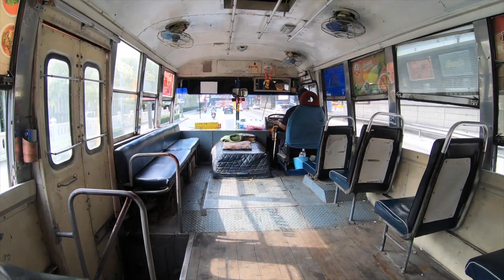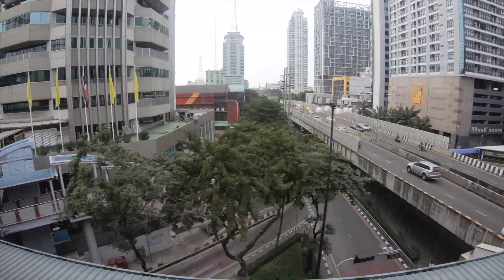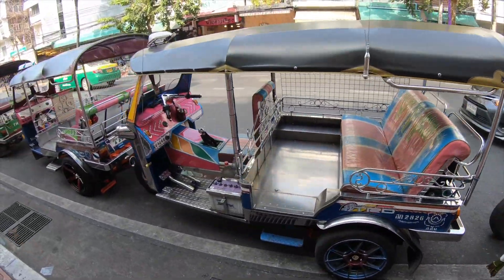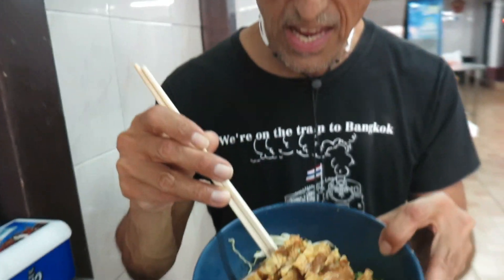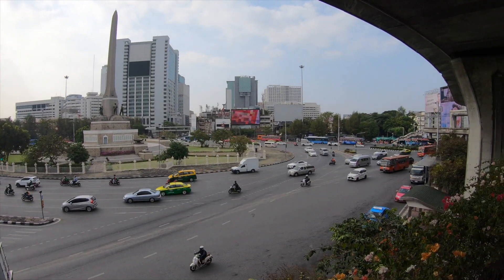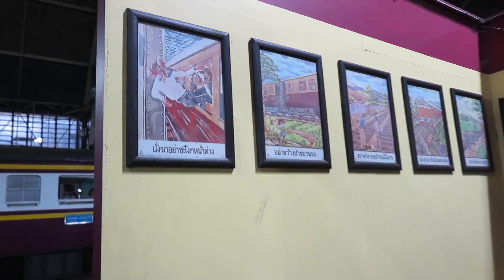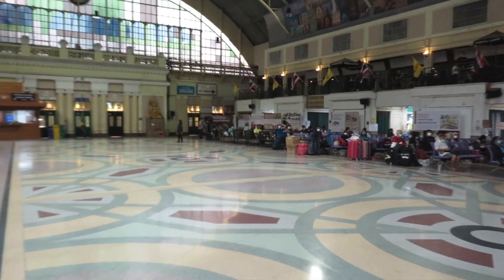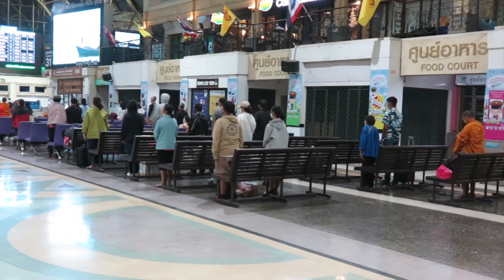ONE DAY IN BANGKOK HOW TO GET AROUND THE CITY! Bangkok, Thailand 2022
This video covers my first impression of Bangkok walking around the city. I'll show you the different forms of transportation you can get in Bangkok, from a tuk-tuk to a Skytrain, I'll take you inside 2 different buses in Bangkok, visit a 111 year old train station, and more.